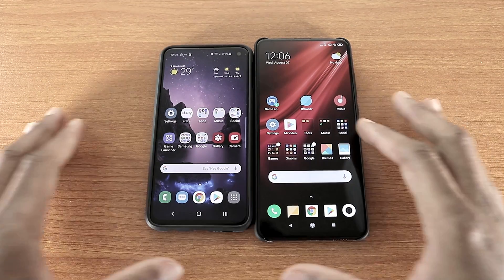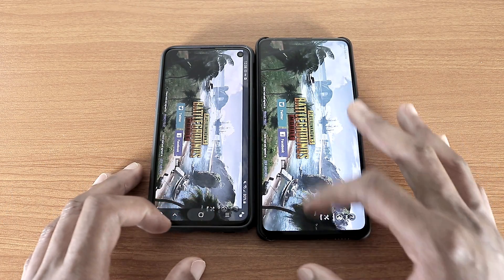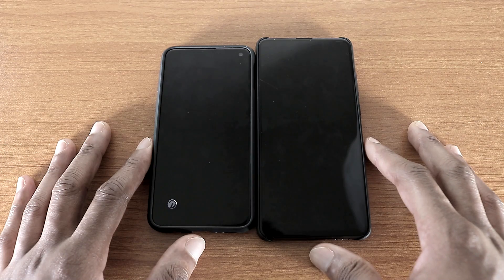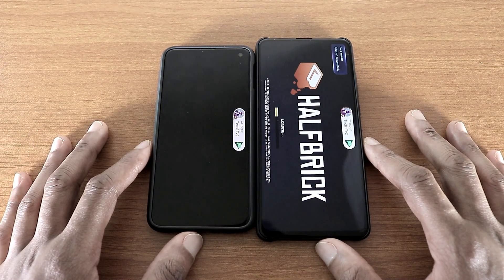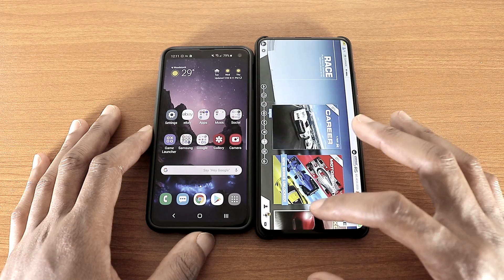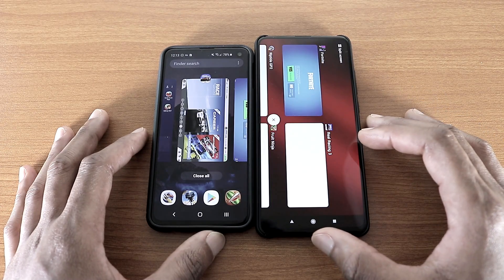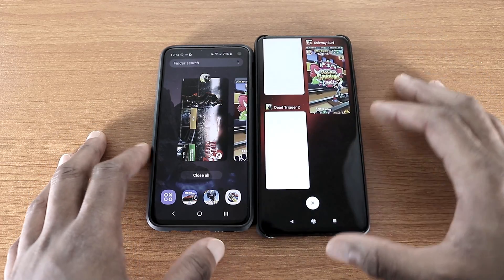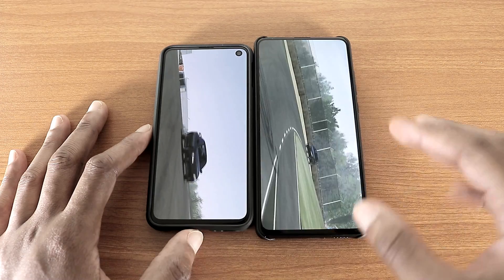Samsung Galaxy S10e Vs Redmi K20 Pro Speed Test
This is the Samsung Galaxy S10e Vs Redmi K20 Pro Speed Test, which phone is faster?

miui 11, xiaomi mi 9t pro, miui 11 features